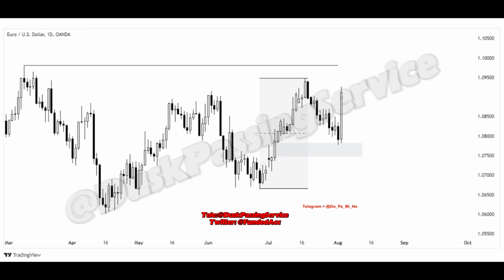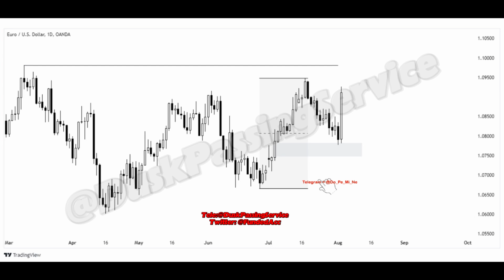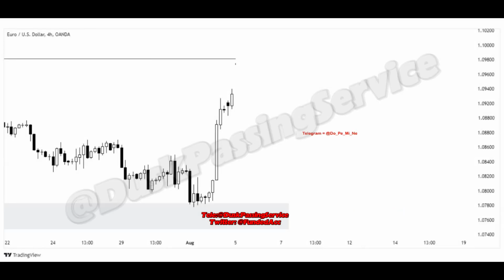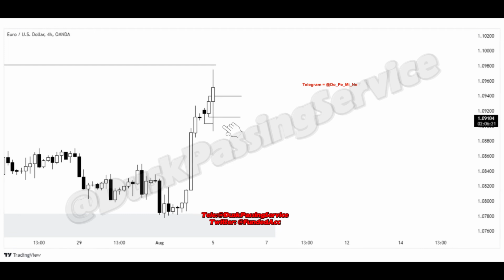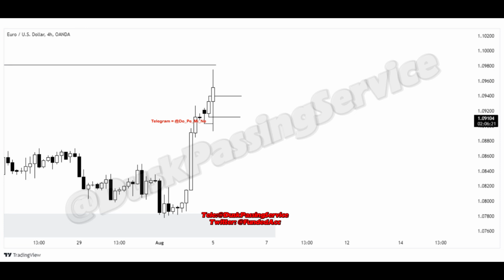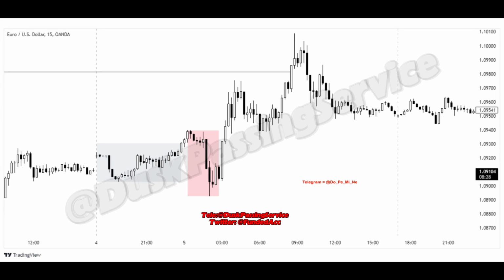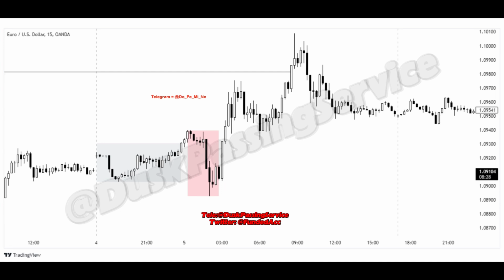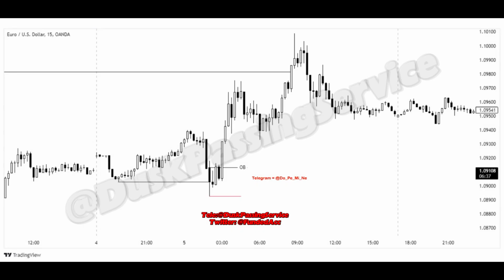٨ أغسطس، ٢٠٢٤